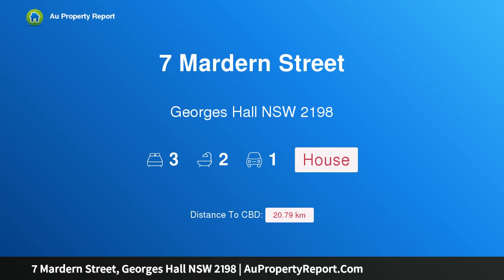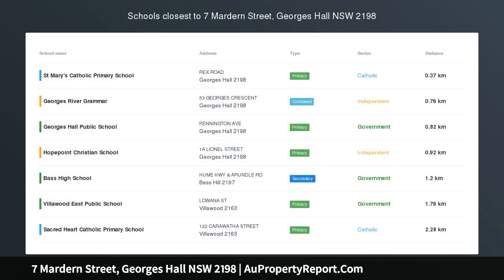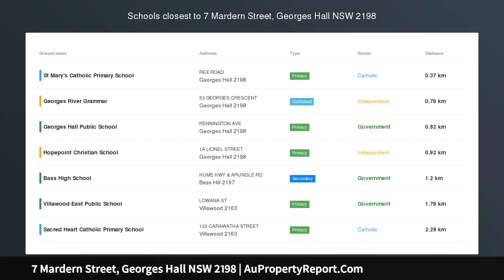7 Mardern Street, Georges Hall NSW 2198 | AuPropertyReport.Com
7 Mardern Street, Georges Hall NSW 2198
Property Type: house
Bedrooms: 3
Bathrooms: 3
Car Space: 1
POTENTIAL DUPLEX SITE